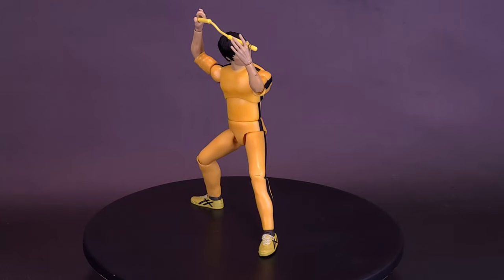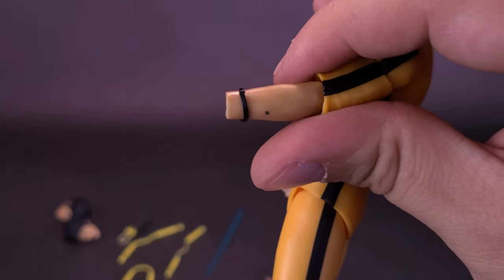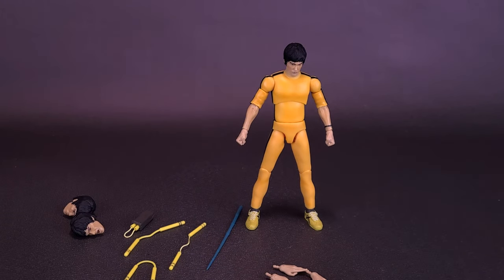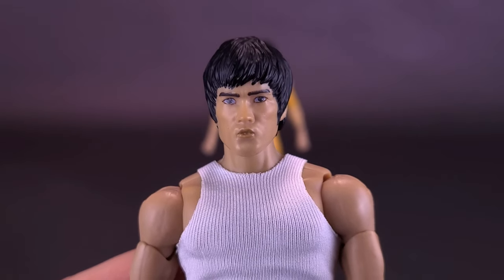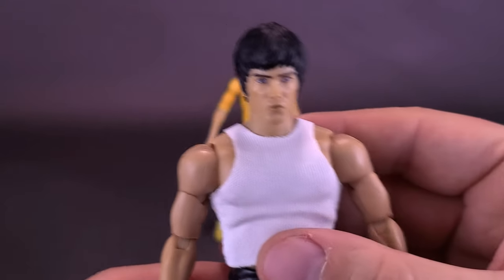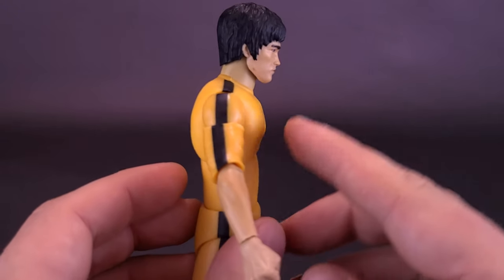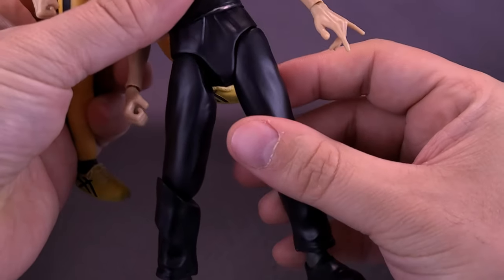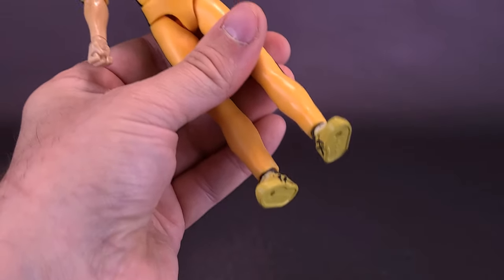Super7 Bruce Lee Ultimates Bruce Lee The Challenger Figure